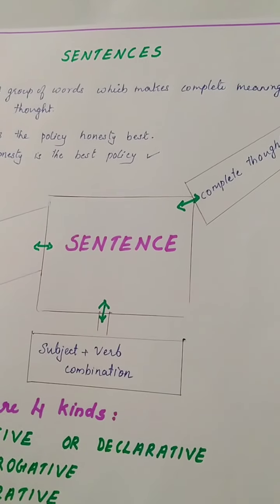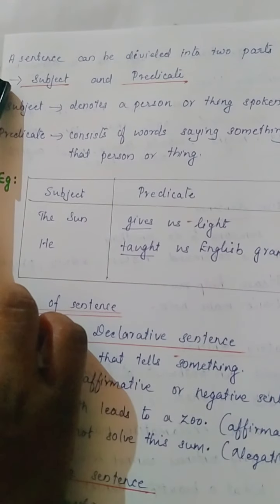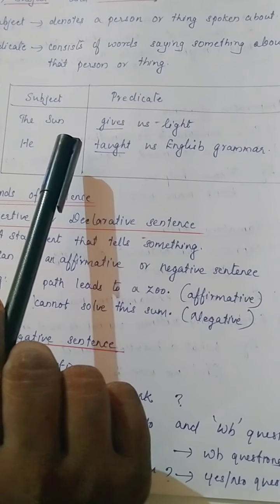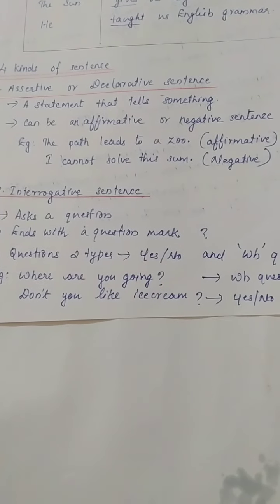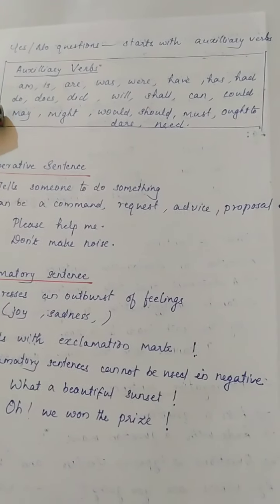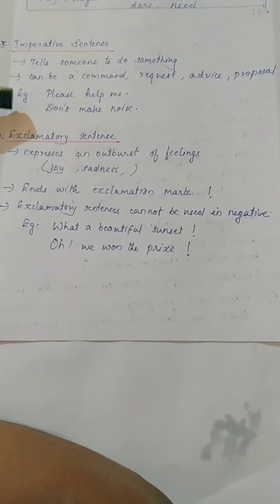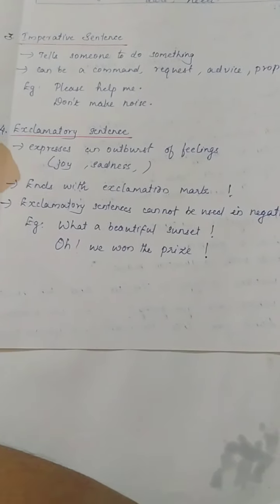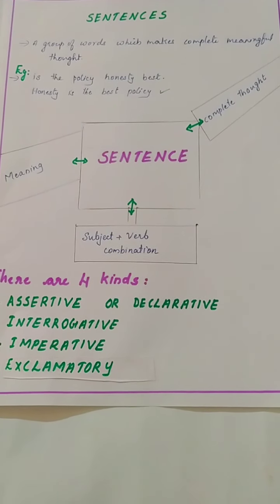English Grammar -Sentences